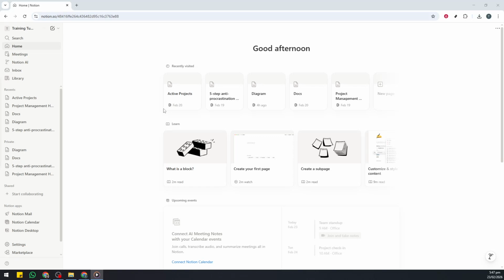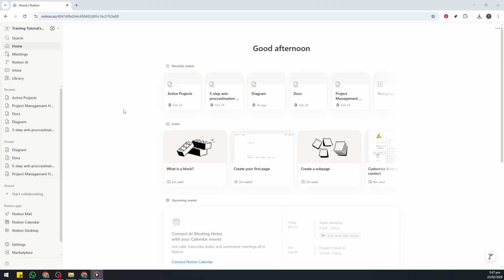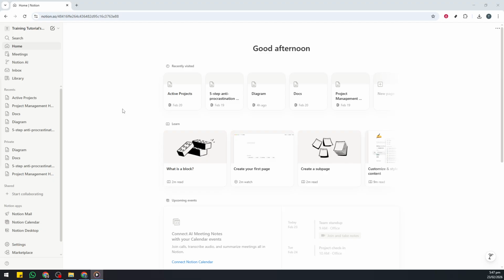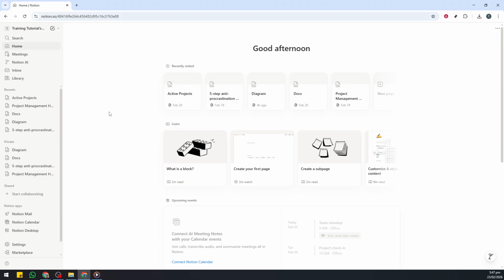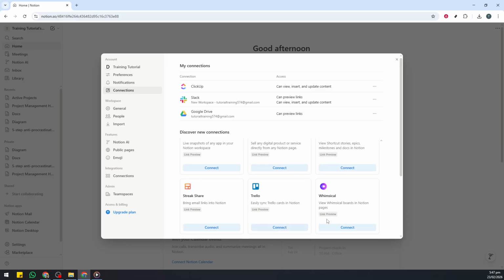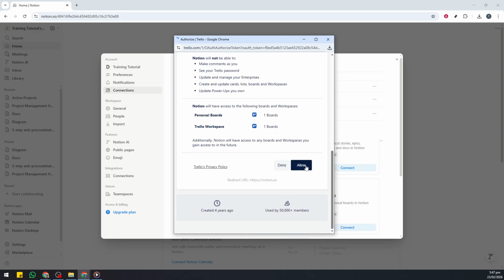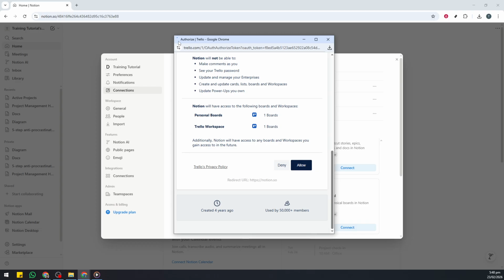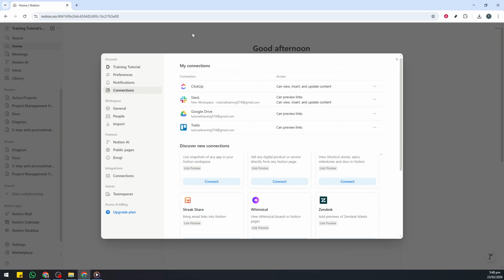How To Integrate Trello With Notion [Easy Steps]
How To Integrate Trello With Notion